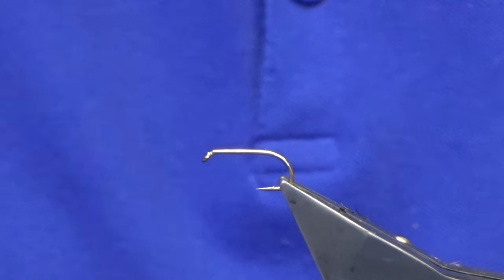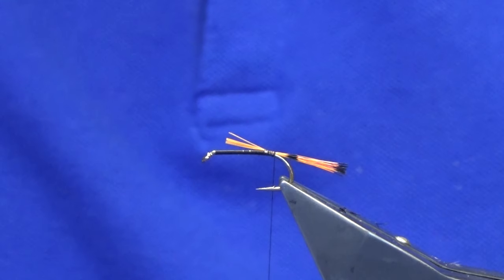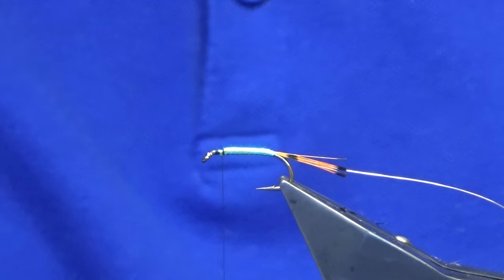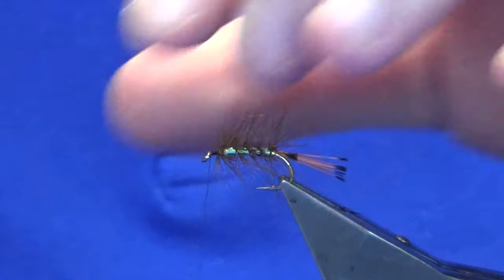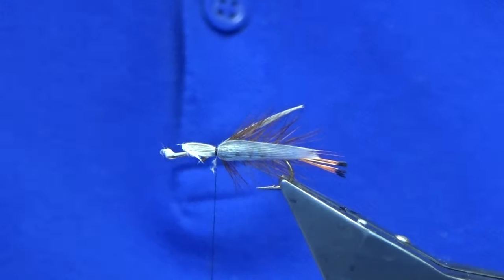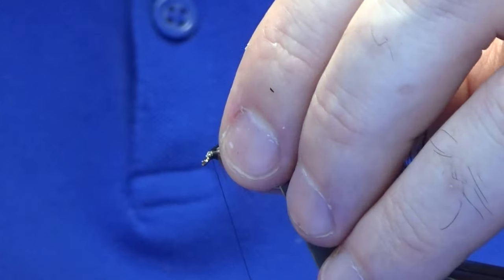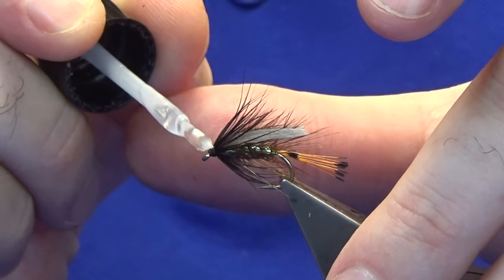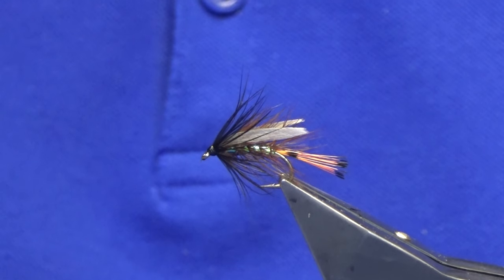Tying a Pearly Wet Fly, with Scott Jackson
Materials Used:
Hook- Kamasan B175
Thread- Uni 8/0 black
Tail- GP tippet fibres dyed orange
Rib- Silver wire
Body- Opal mirage tinsel
Body hackle- Red game cock hackle
Wing- Slips of wood pigeon
Front hackle- Whiting 4b hen